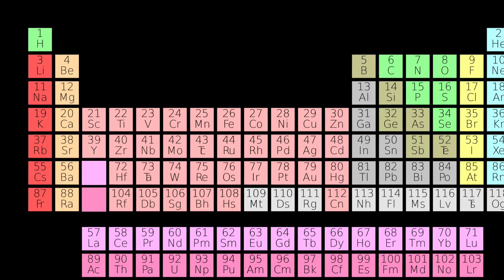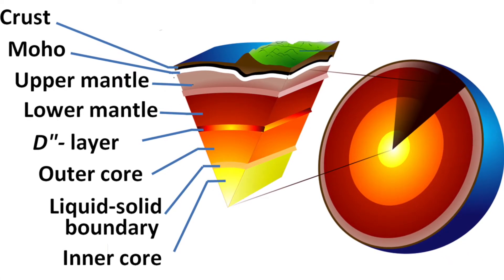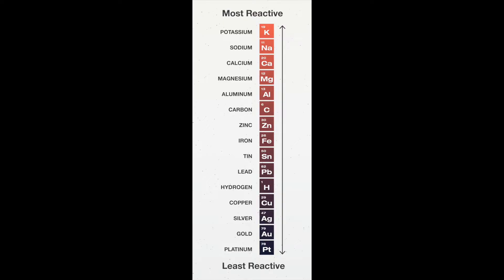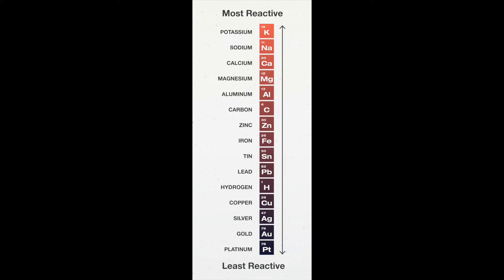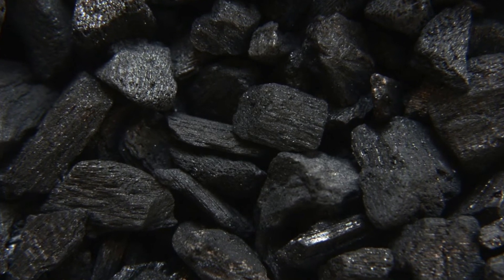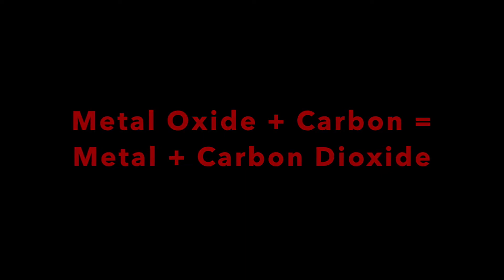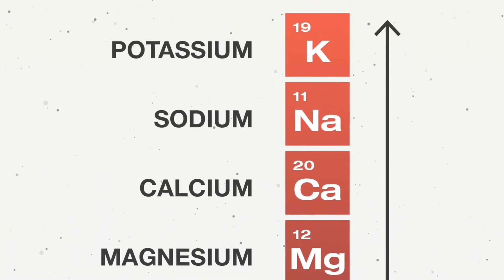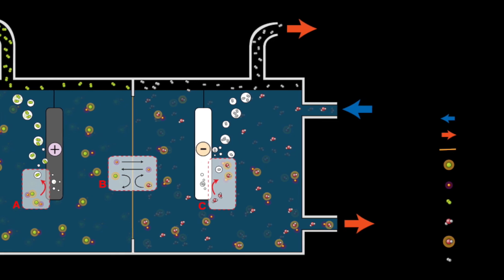Extraction of Metals - Extracting Metals with Carbon - GCSE Chemistry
This video looks at how metals are extracted by using carbon. We look at the reactivity series and how this method is more cost-effective than electrolysis.